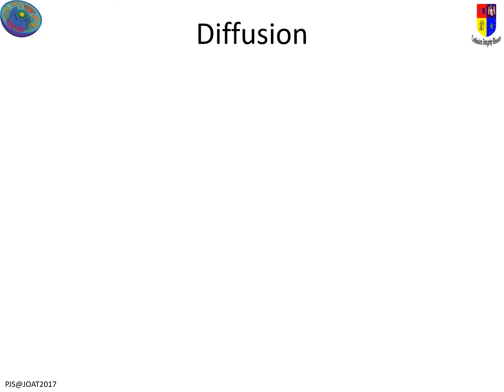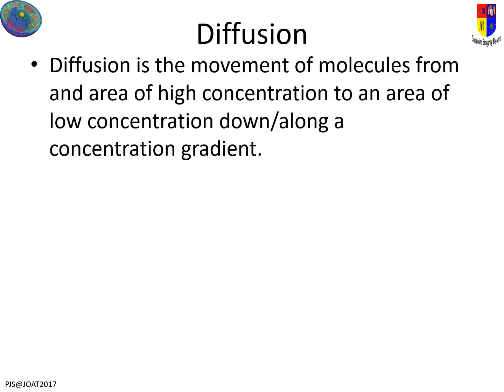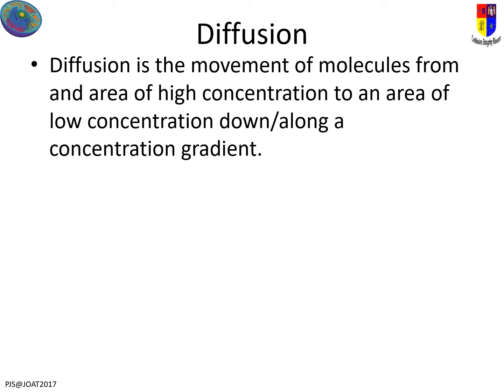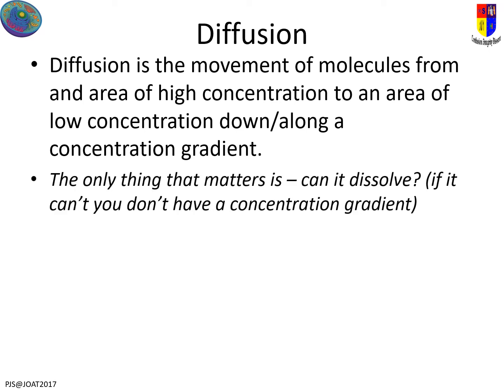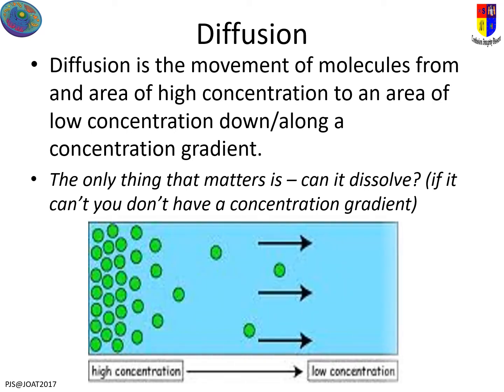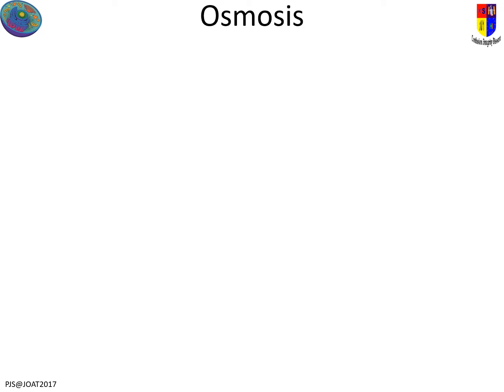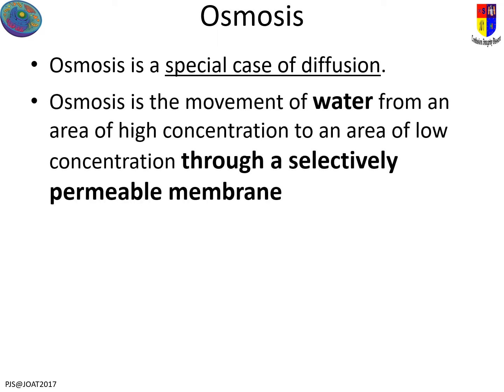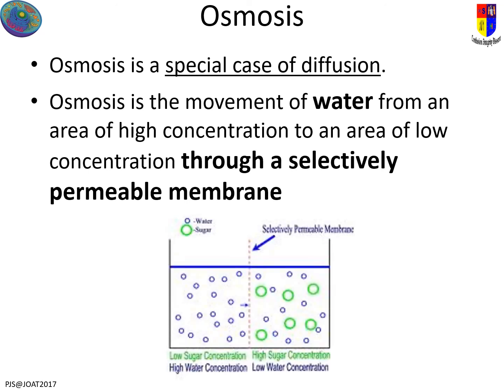BiN5 CB2bcd passive PJS NARR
Narrated powerpoint on National 5 Biology, Cell Biology Unit. Key Area 2 passive transport (diffusion and osmosis)